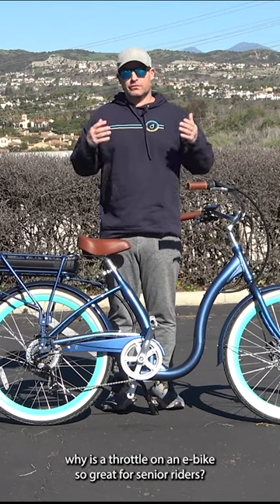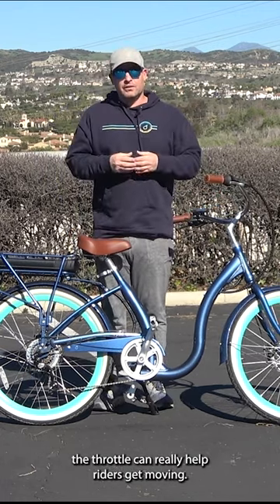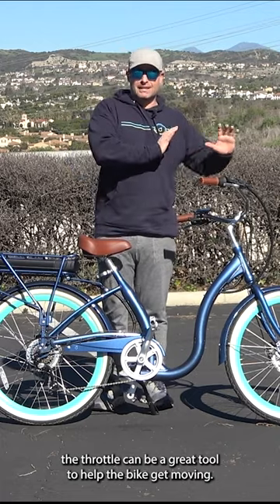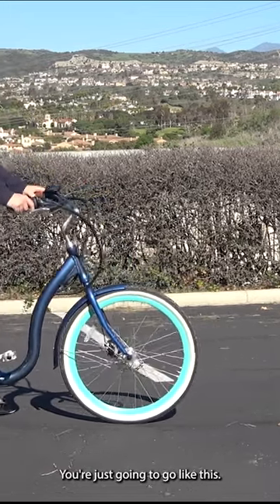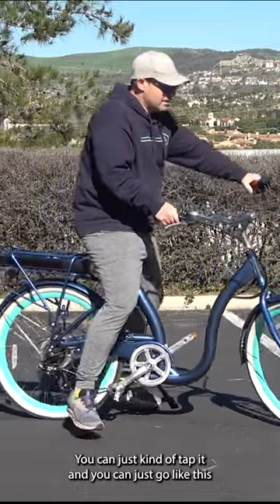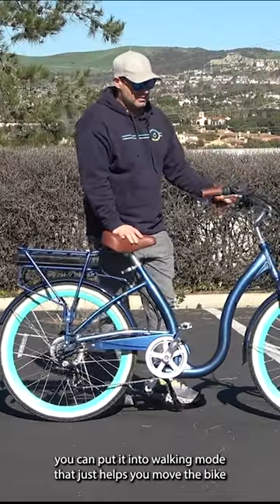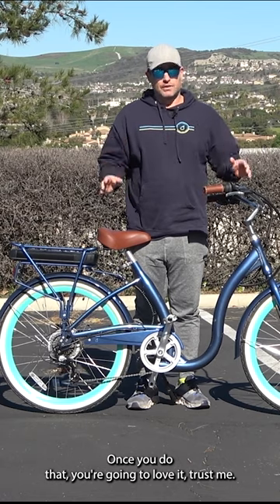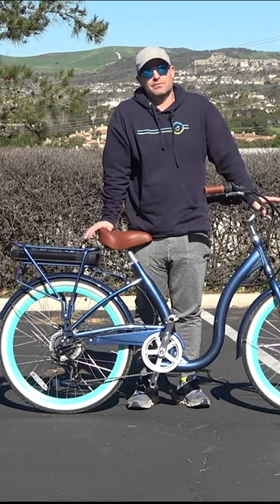You NEED a Throttle on Your E-Bike If You're an Adult Over 60!! Watch This If You're a Senior!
Are you an adult over 60 who loves cycling and wants to enjoy the benefits of an e-bike? Then this video is a must-watch for you! Today, we delve into an important topic—why you NEED a throttle on your ebike as a senior rider over 60 years old.

Cycling is a fantastic way to stay active, maintain your health, and explore the outdoors, but we understand that certain factors may make it challenging for seniors to keep up with the younger riders. That's where an e-bike with a throttle comes to the rescue!

In this informative video, we explain why a throttle can be a game-changer for senior riders. Whether you're dealing with reduced strength, stamina, or mobility, a throttle allows you to effortlessly control your e-bike's speed with a simple twist of your wrist. No more struggling to keep up or feeling left behind!

We'll discuss the numerous benefits of having a throttle on your e-bike as a senior rider, including the ability to ride at a comfortable pace, overcome inclines with ease, and even take breaks when needed—all while enjoying the freedom and joy of cycling.

Join us as we showcase different e-bike models with throttles that are specifically designed for seniors. We'll share expert advice, personal stories, and practical tips to help you make an informed decision and choose the perfect e-bike to suit your needs.

It's never too late to embrace the advantages of an e-bike with a throttle and continue enjoying the thrill of cycling. Don't miss out on this valuable information! Watch our video now and unlock a new world of possibilities for your cycling adventures as a senior rider.